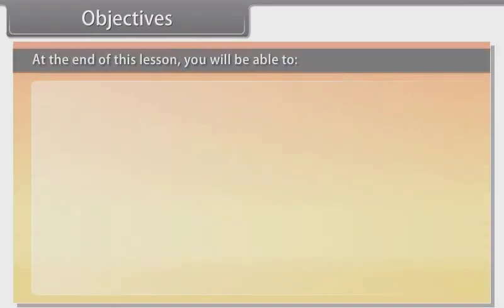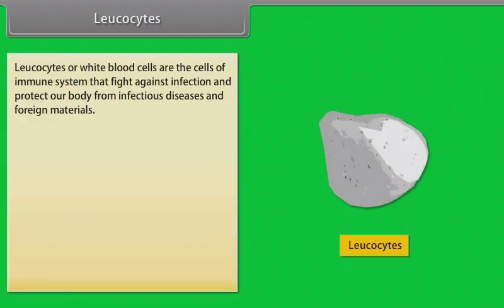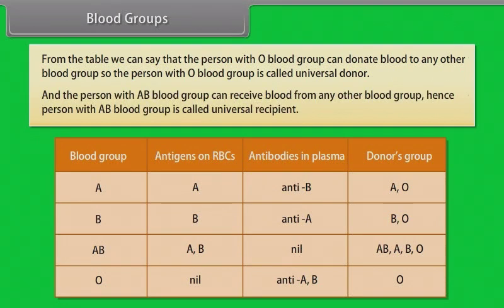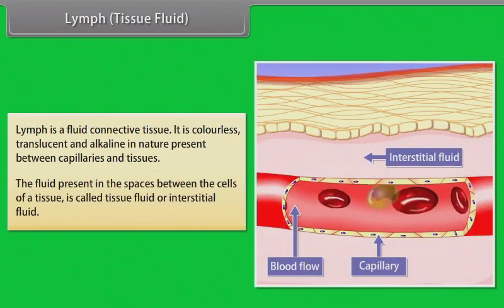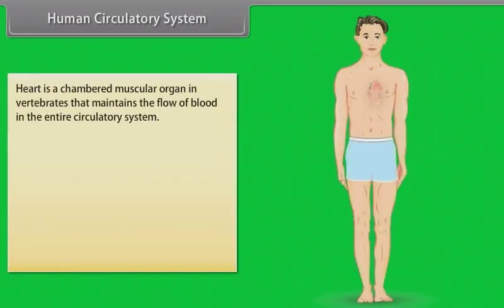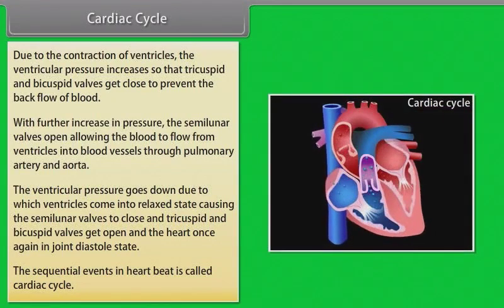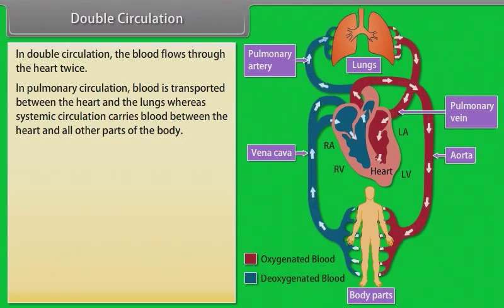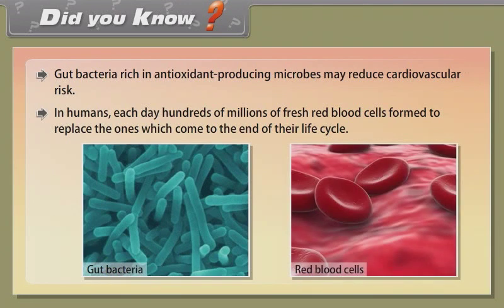class 11 biology ch 15 Body Fluids & Circulation